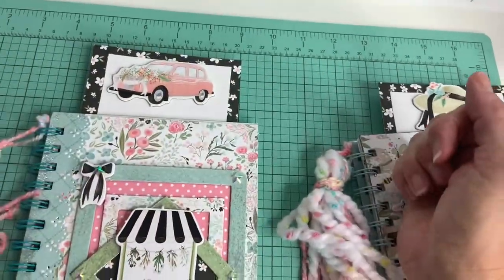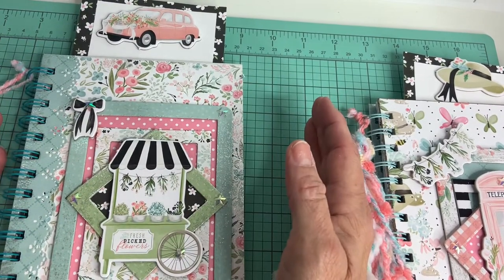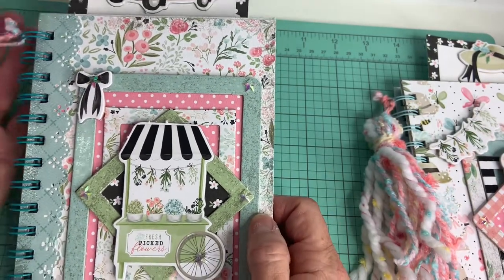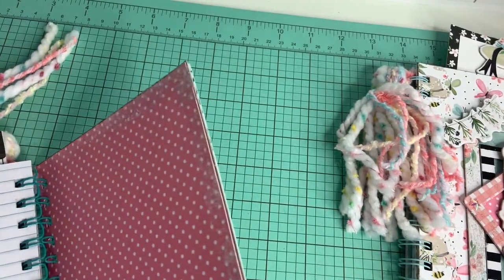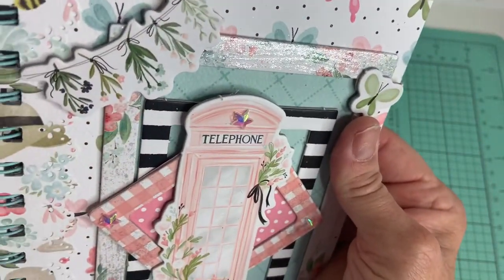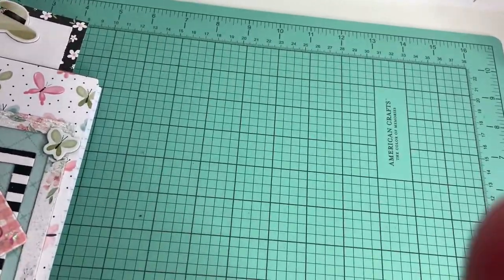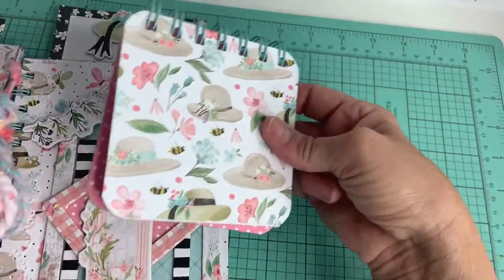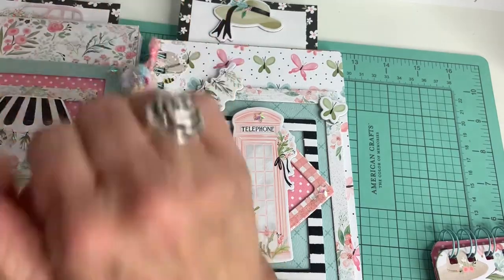Serenity Creations Cinch Class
Welcome everyone to my crafty channel!